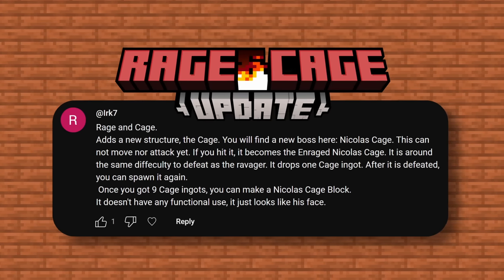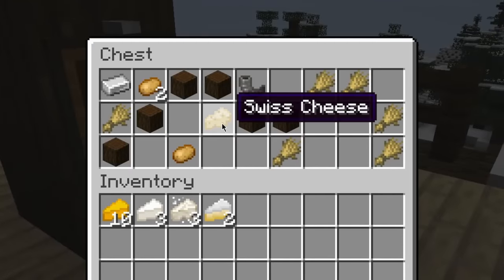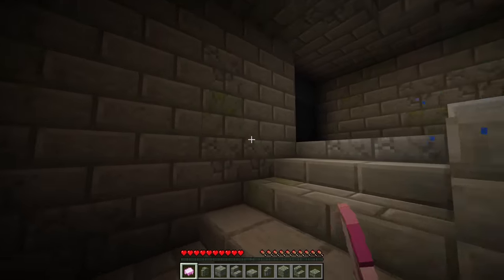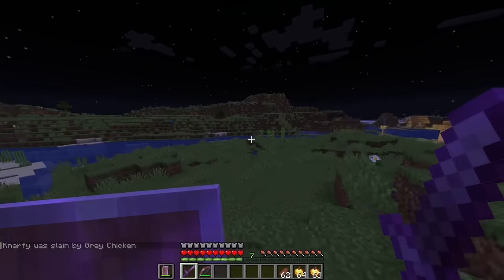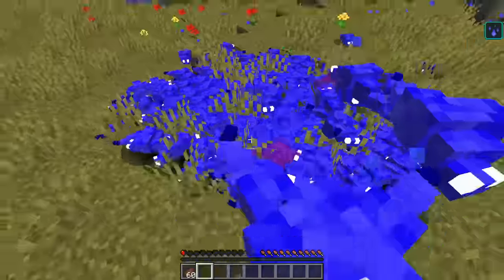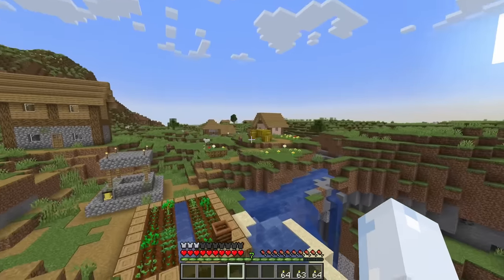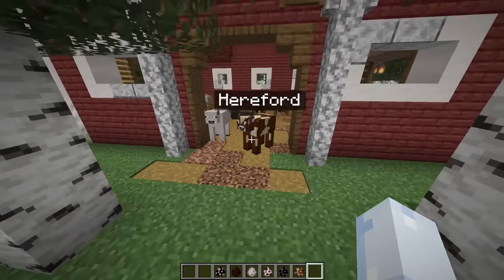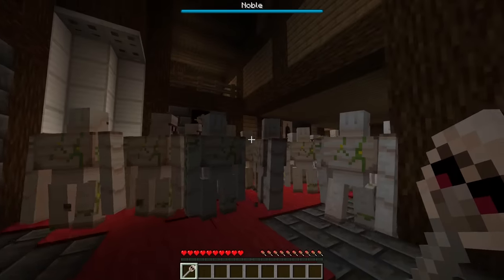I Coded Your Terrible Update Ideas Into Minecraft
The winner of the vote with 7,151 votes (over 45%) is the Barns & Nobles update!!

The Updates:
00:00 [Introduction]
00:57 Rage & Cage Update
03:10 Swiss & Bliss Update
04:47 [Subscribe]
05:06 Soup & Soap Update
07:56 Days & Grays Update
10:49 Sweat & Threat Update
13:30 Cobs & Lobs Update
15:59 Update Update
17:23 Barns & Nobles Update
20:25 [VOTE!!]

Edited by Eddie
Finalized by Knarfy